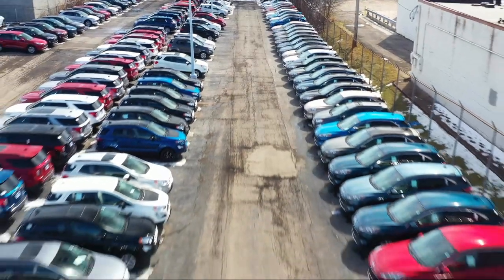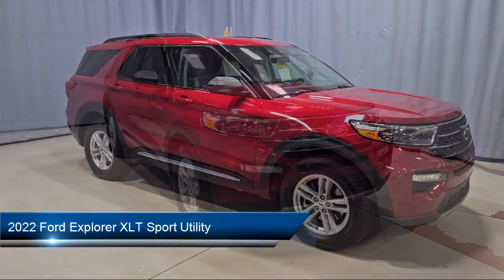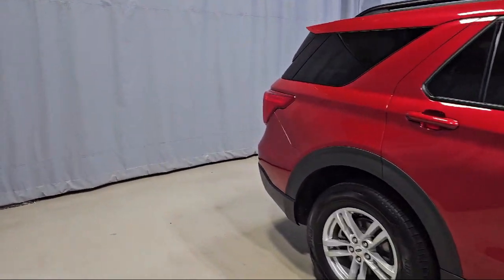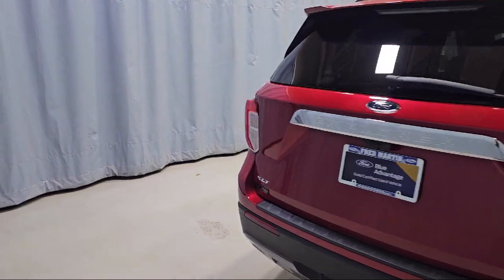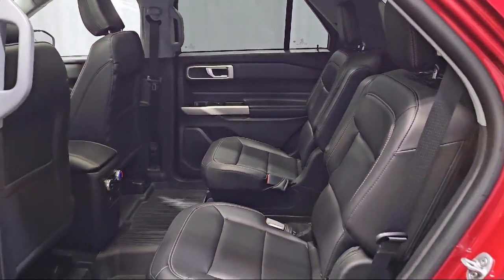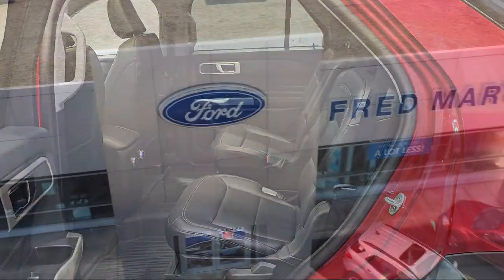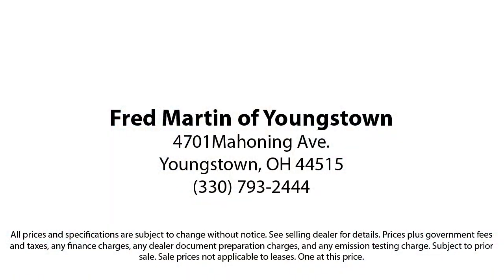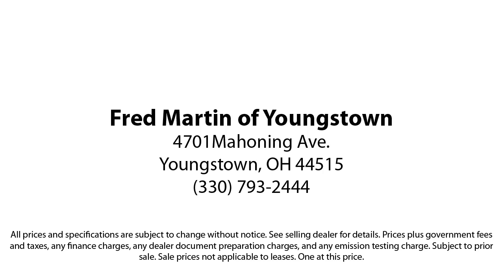2022 Ford Explorer XLT Sport Utility Youngstown New Castle Kent Warren Boardman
2022 Ford Explorer XLT Sport Utility Stock Number: M6766A Vin:1FMSK8DH4NGB11758.